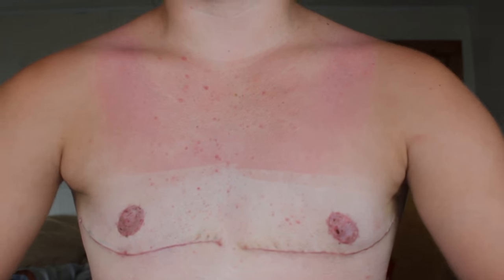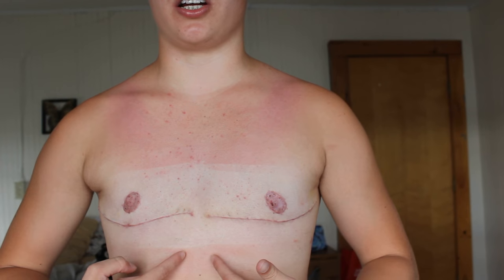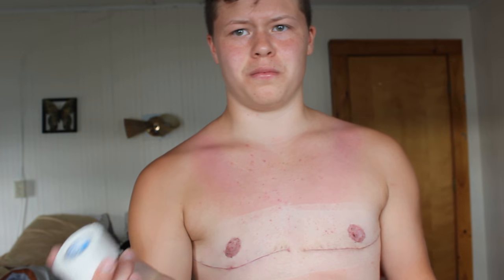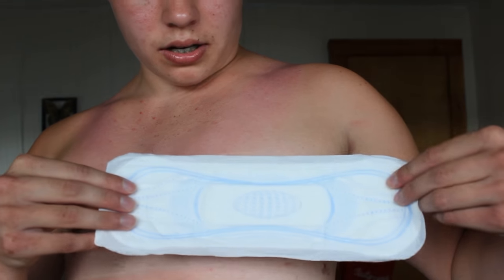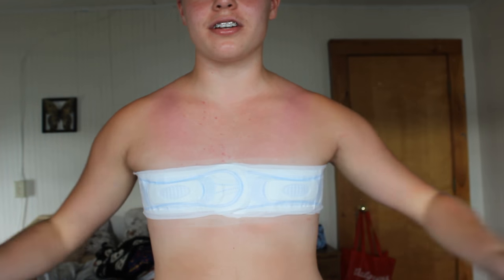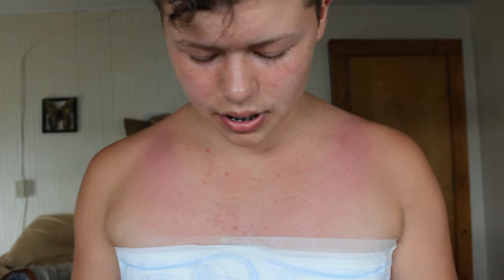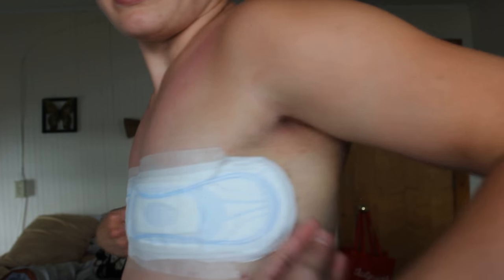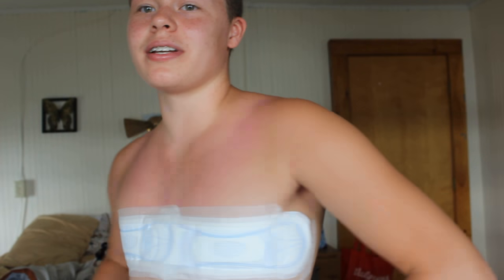Using Pads to Cover My Scars - FTM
A different, but convenient way to hide your top surgery scars from the sun! I use Kotex long, ultra thin pads and paper first-aid tape to cover them. Any brand of pad would work, but they should be longer so that they can completely cover the scars.